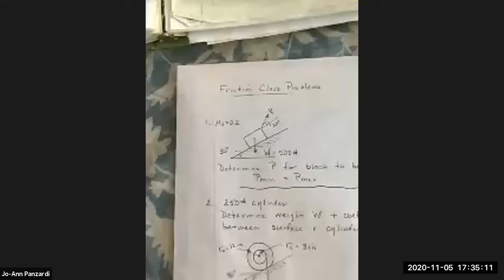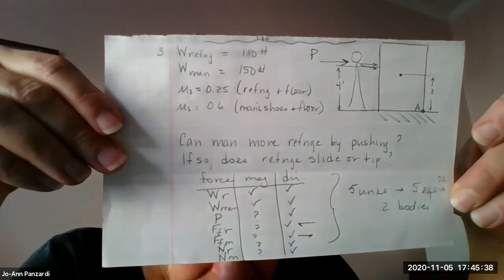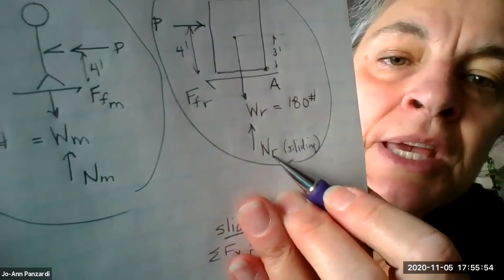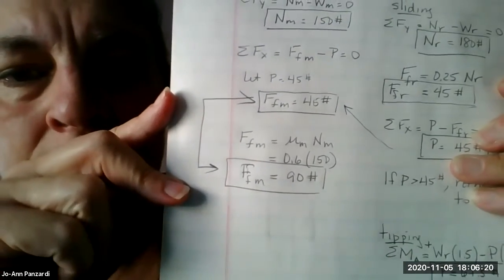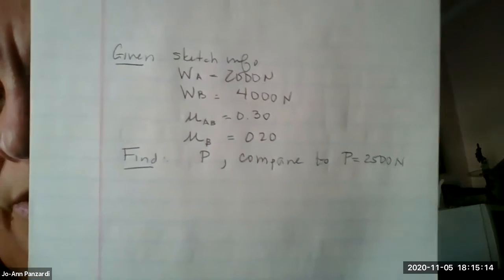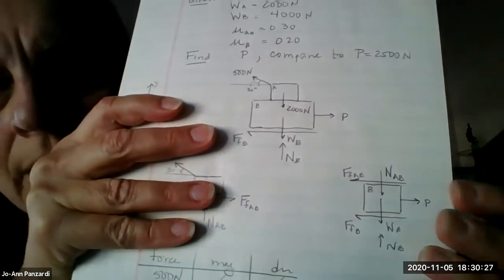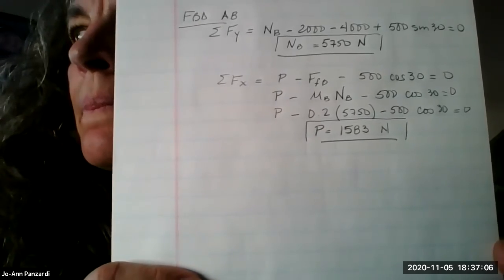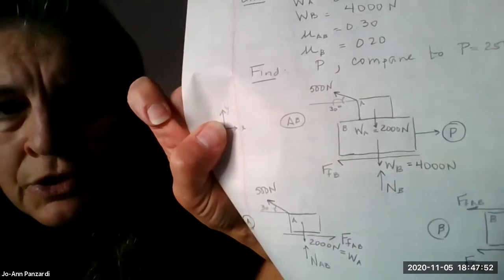Lecture 21 Friction pt. 2